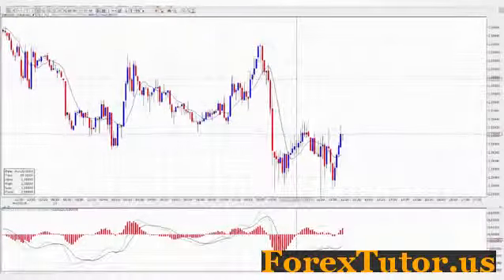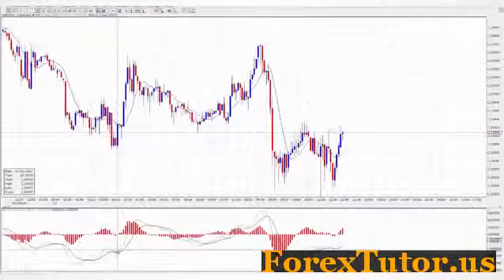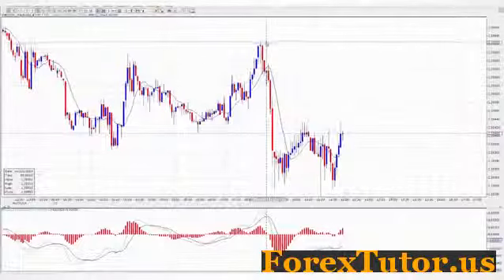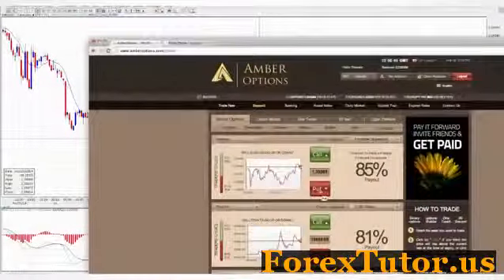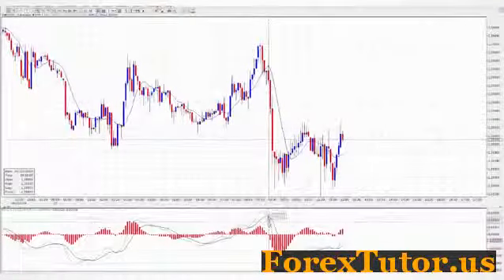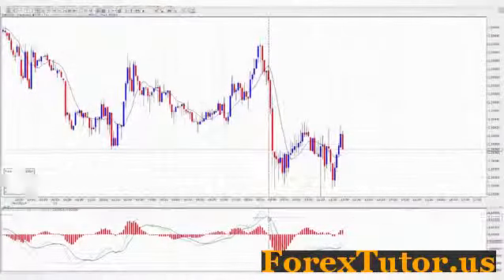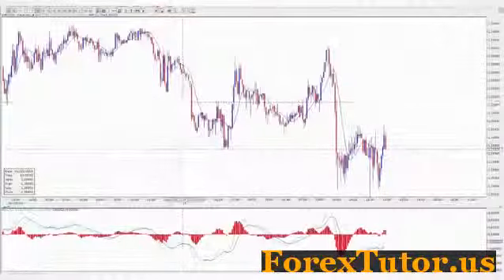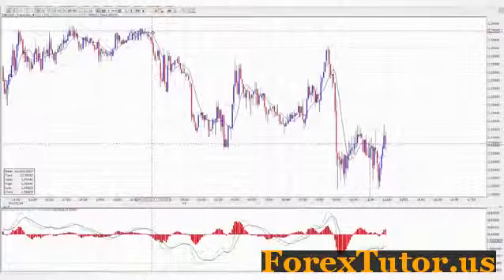Online Trading Game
Click here - generate tons of money on the net immediately, with almost no startup capital required.  Start making cash in under 24 hours with this exceptional trading method.  Quick and easy and really does what it's supposed to!

Learning online trading.
Forex divergence system.
Online games trading.
Forex bonus.
Online trade in.
Money forex.
Oz forex exchange.
Forex historical quotes.
Program trader.
Online trading program.
Trade online.
Free forex live account.
Software for traders.
Forex practise account.
Forex trader career.
Online trading sites.
Download metatrader.
Backtest forex software.
Metatrader expert advisor free.
Computer for trading.
Trading flash game.
Online online trading for.
Trading currency option.
Trade stock online.
Trade and money.
Trading site.
Online forex trading forex.
How to trade share online.
Stock trading game download.
Forex online trading.
Managed forex programs.
Trader download.
Free forex live signals.
On line forex.
Oil trading online.
Bonus forex.
Forex for mac users.
Forex rates on mobile.
Mobile forex chart.
Forex pamm account.
How to online stock trading.
Trade software.
Stock traders online.
Commodity trading course.
Online trading basics.
Forex online.
Forex brokers online.
Forex android.
Accurate forex strategy.
Forex books download.
Pips trading.
How to trading online.
Trading currency online.
Mobile traders.
A online forex trading.
Stock online trade.
Forex signale.